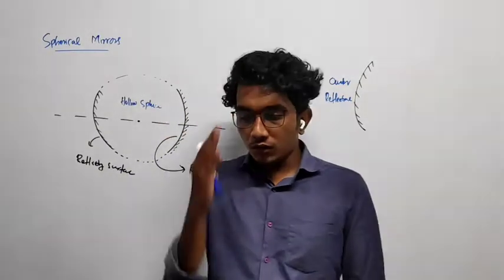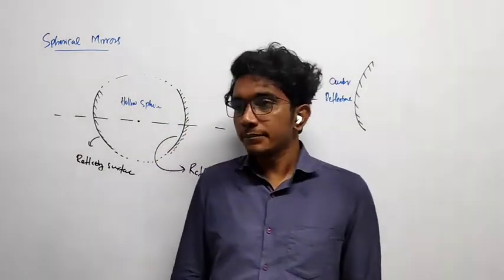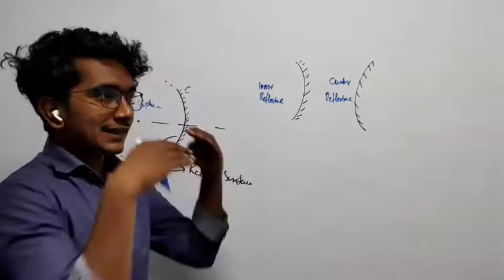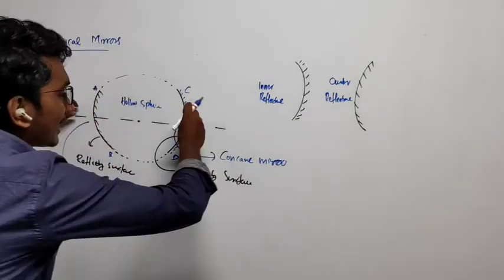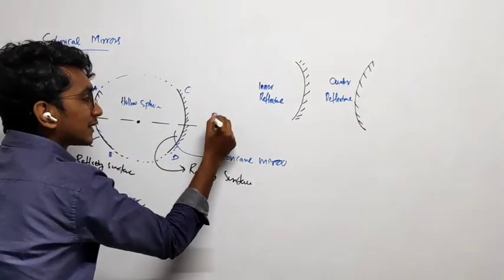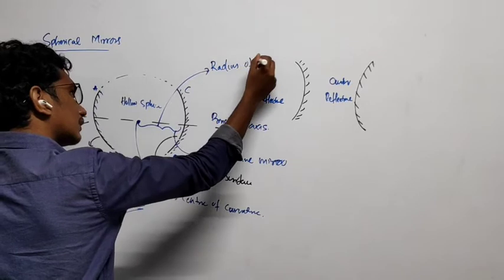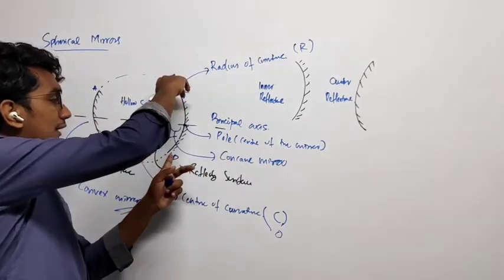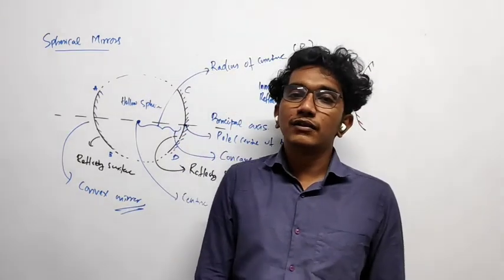Ray Optics 7